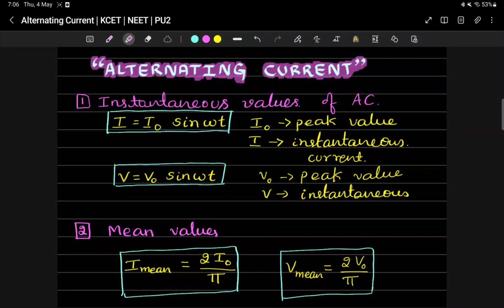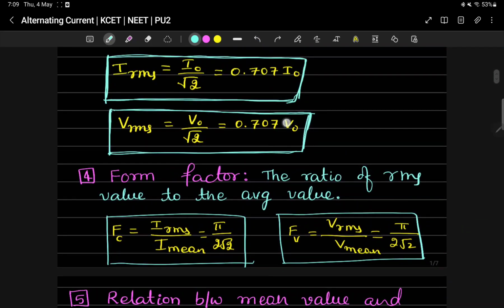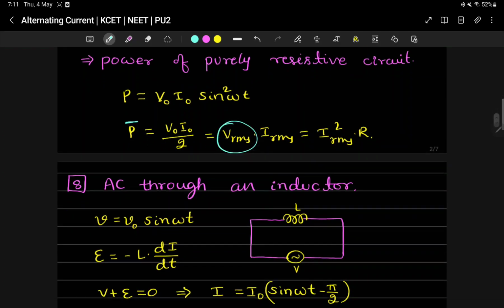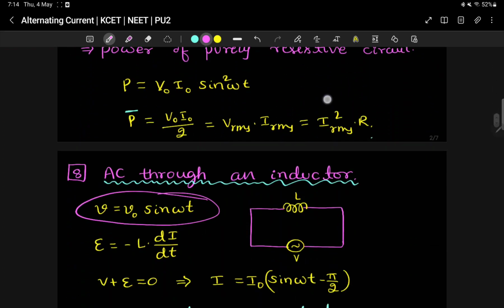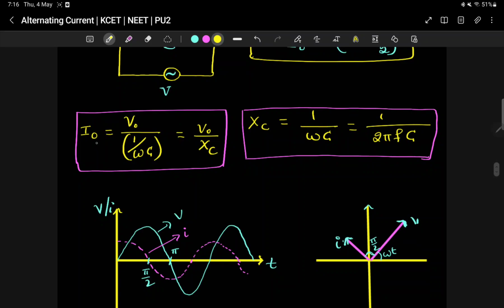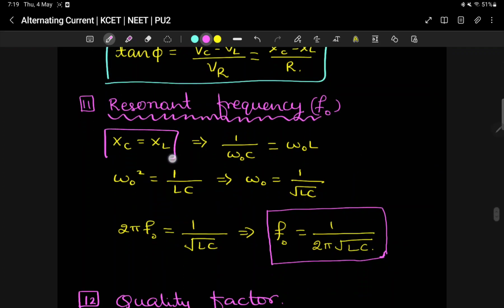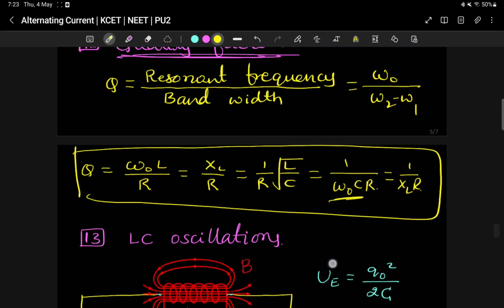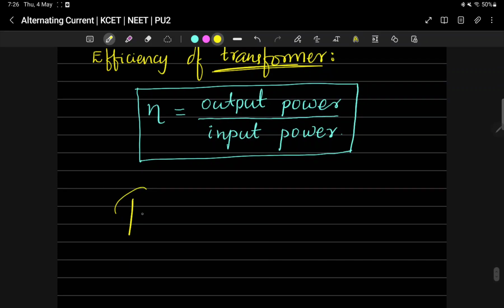ALTERNATING CURRENT | LIST OF FORMULAE I PU2 I KCET I NEET